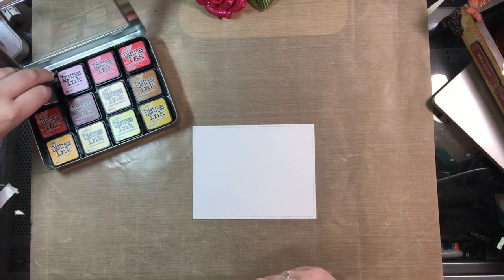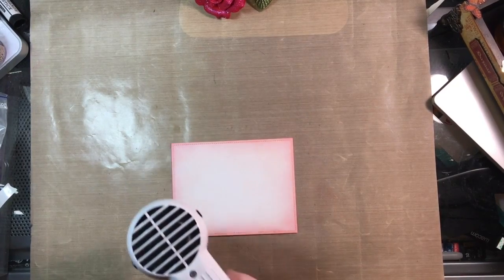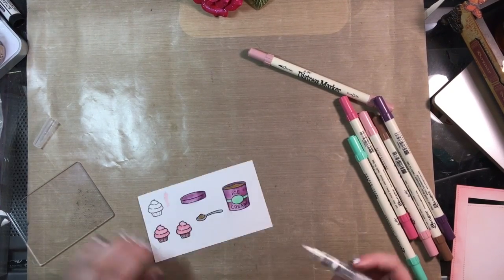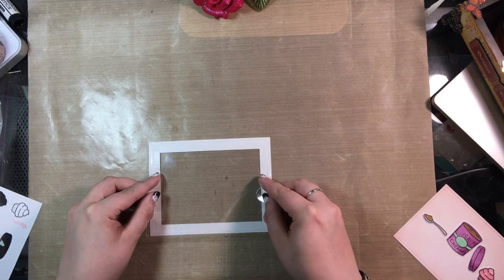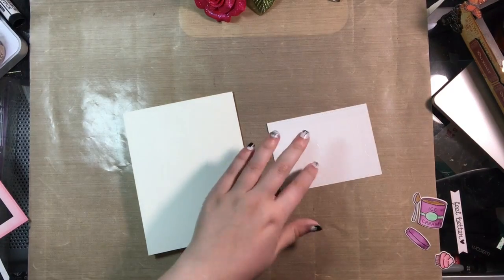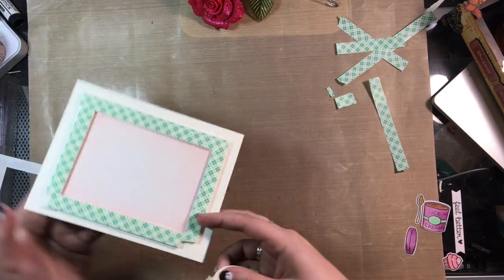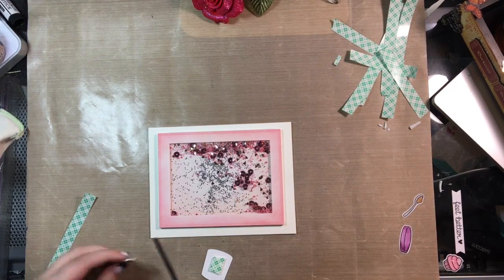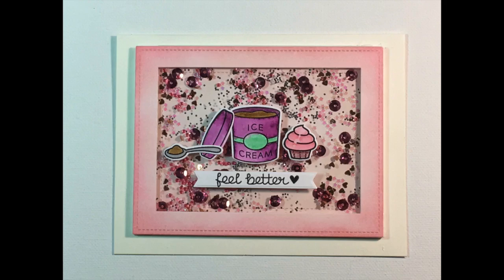Lawn Fawn Treat Yourself Get Well Shaker Card